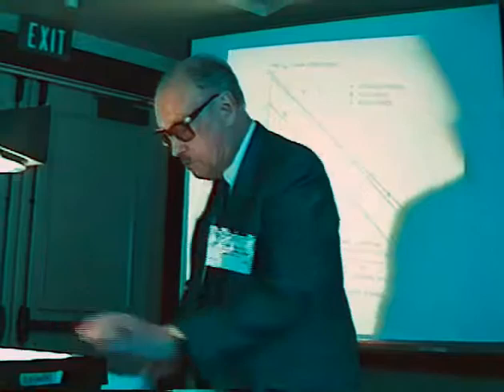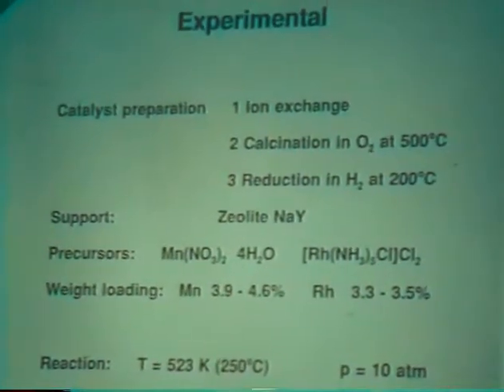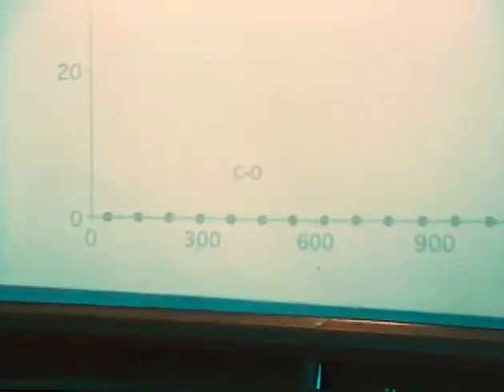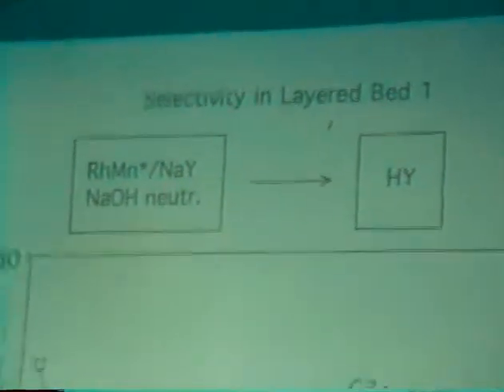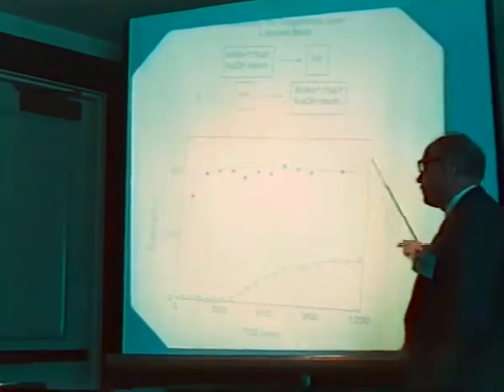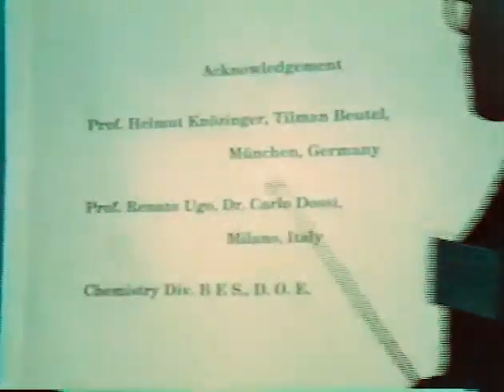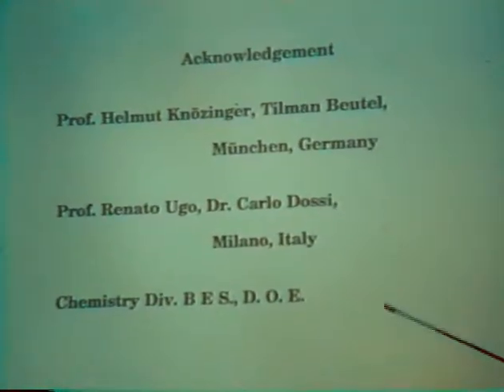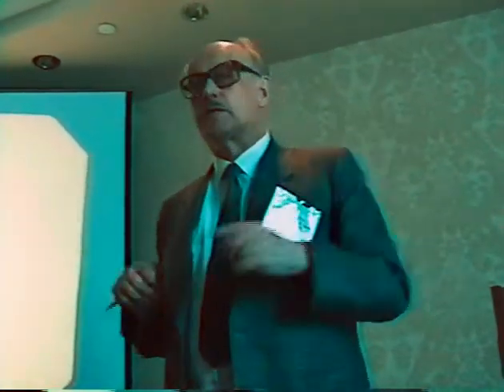Wolfgang Sachtler: Fischer-Tropsch mechansim